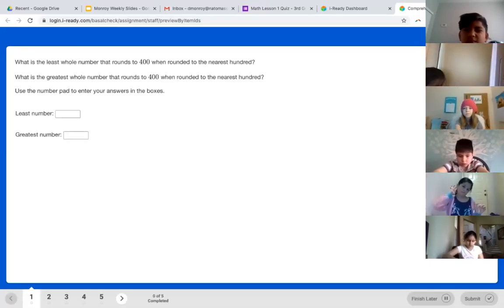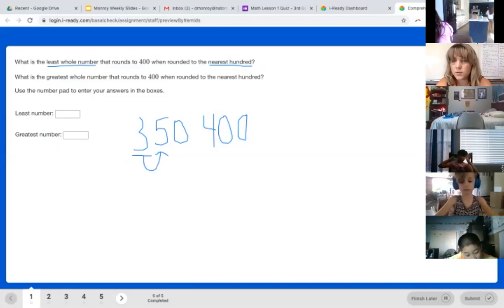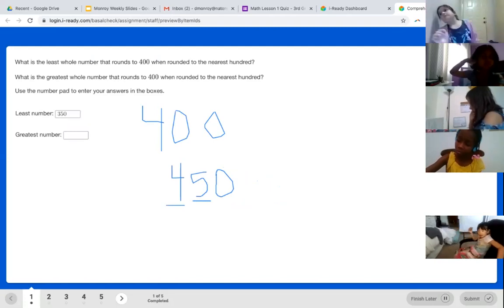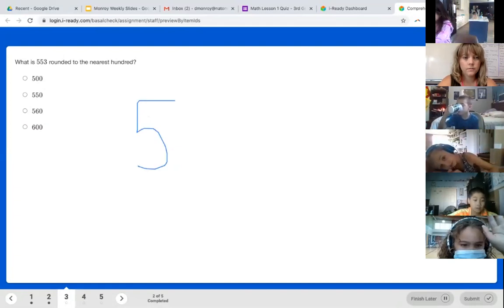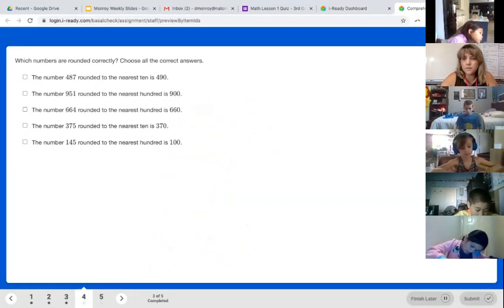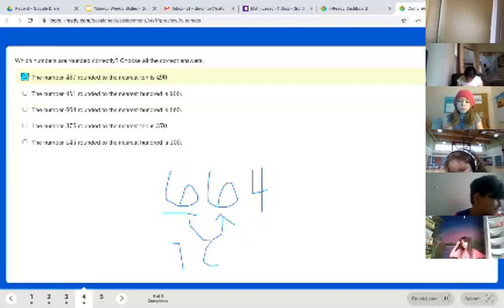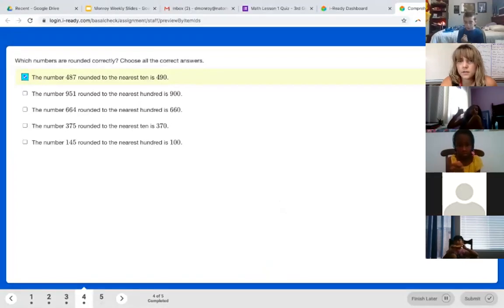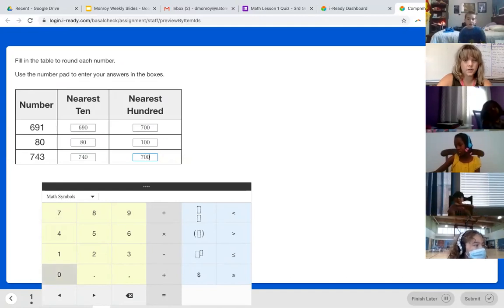Math Rounding Review - Sept. 3, 2020